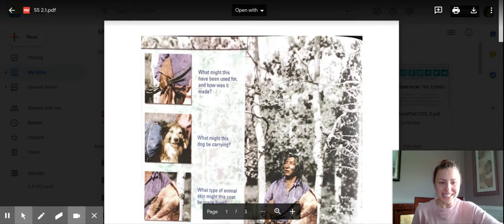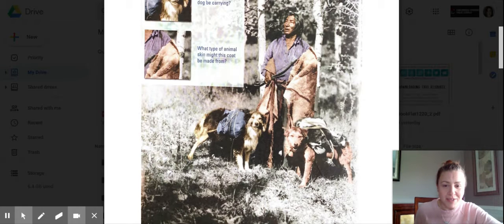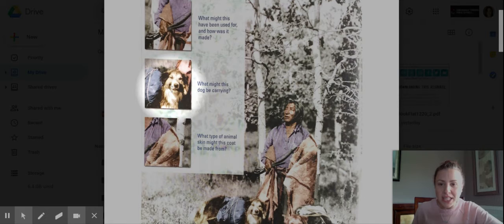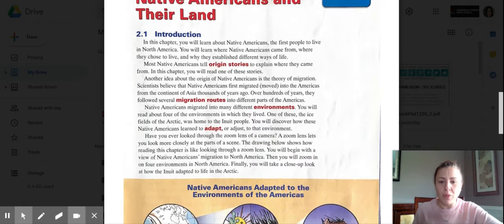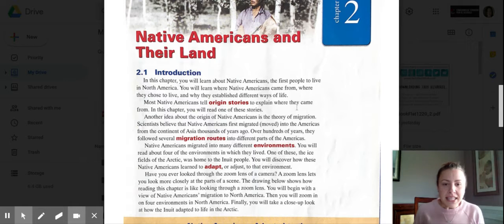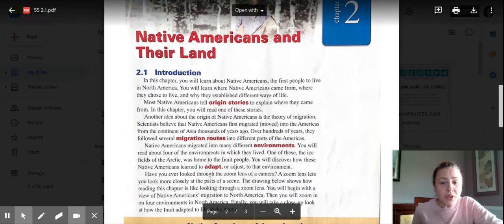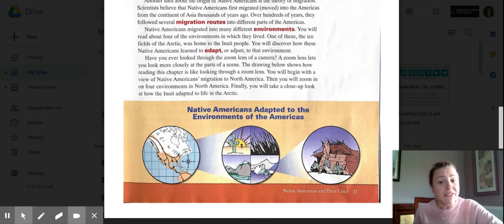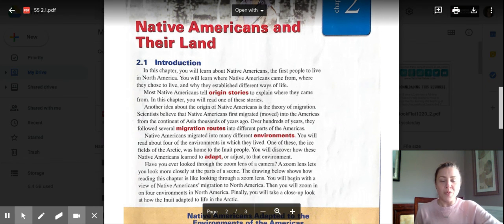2 1 Native Americans and Their Land